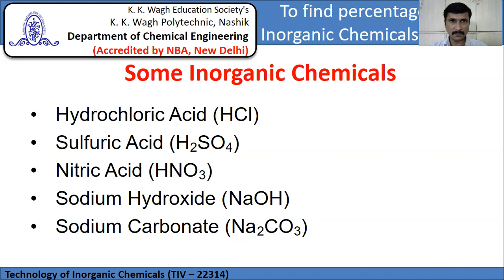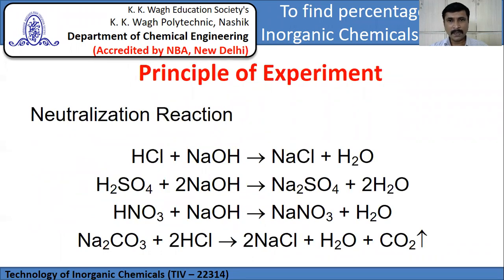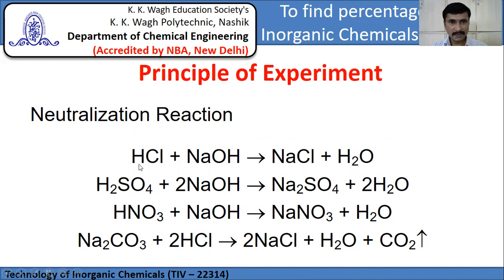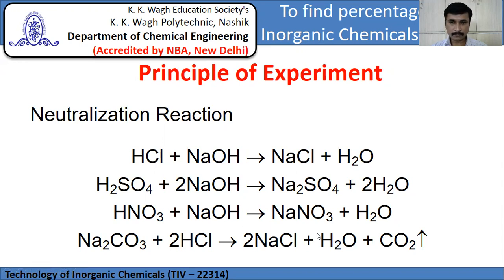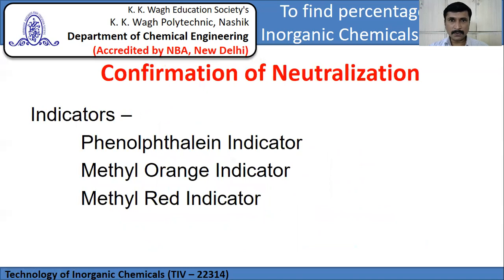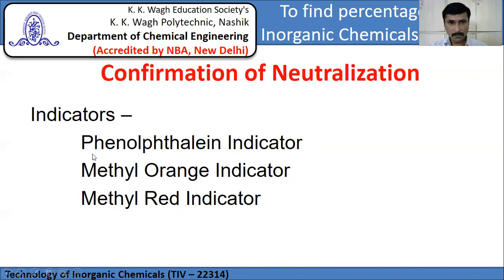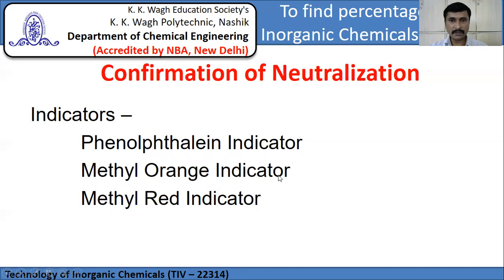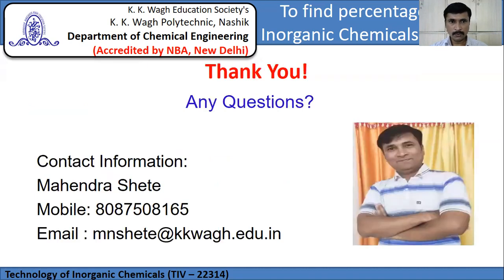To find percentage purity of Inorganic Chemicals (Part 1/3)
Procedure for determination of purity of inorganic acids like hydrochloric acid, sulfuric acid, nitric acid, sodium hydroxide, sodium carbonate